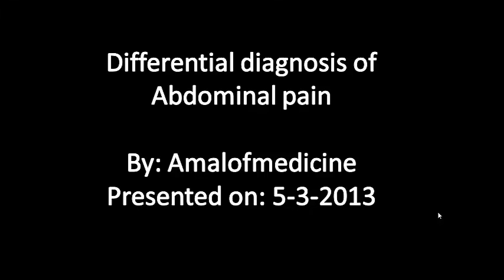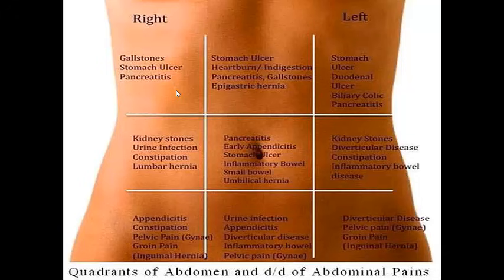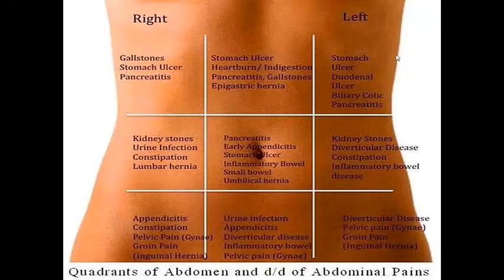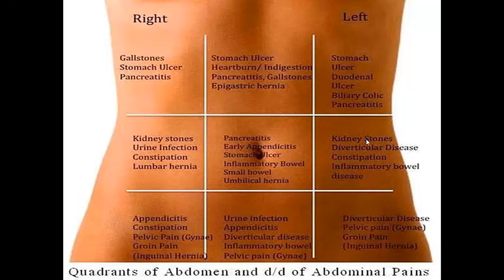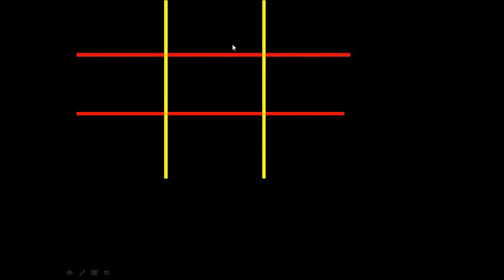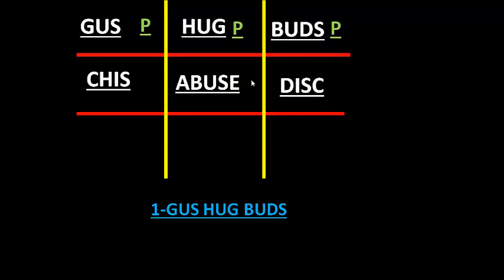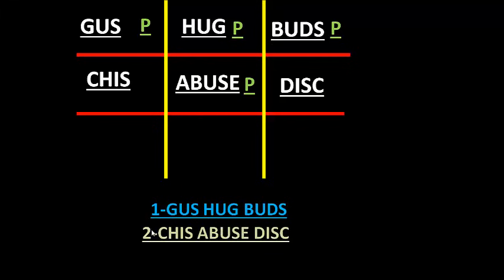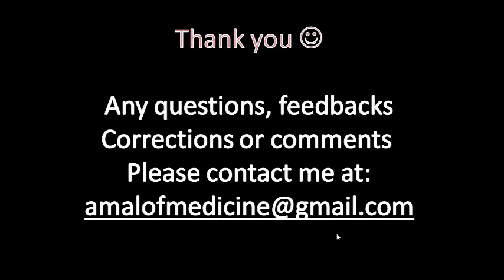Differential diagnosis of abdominal pain according to abdominal regions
This video relates abdominal pain according to different abdominal regions and states the most important differential diagnosis of each pain position.